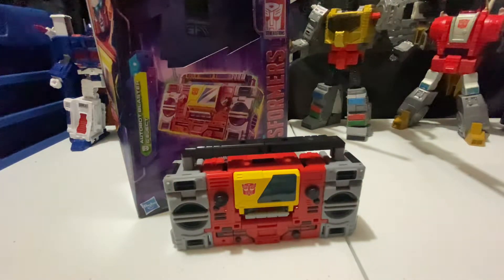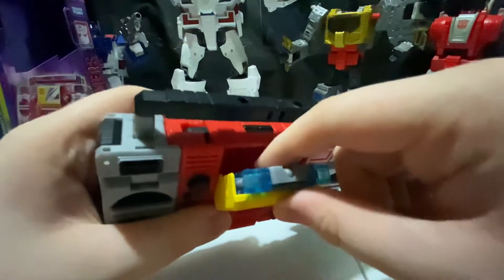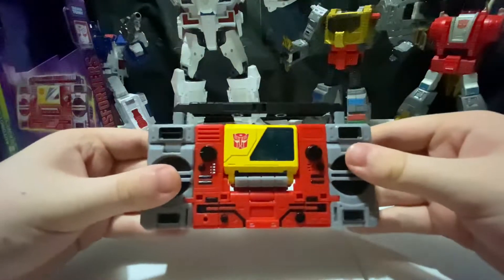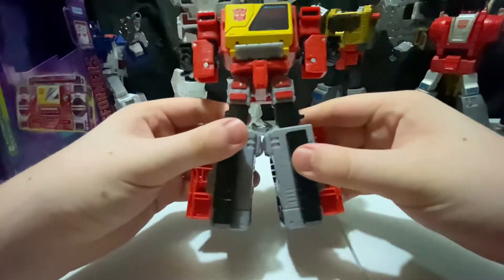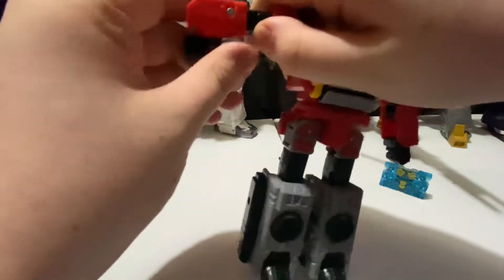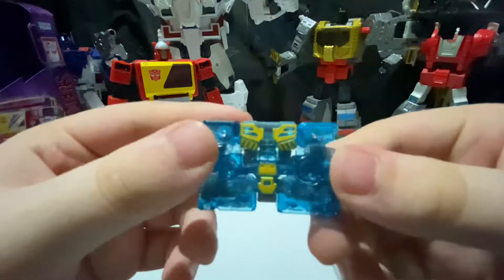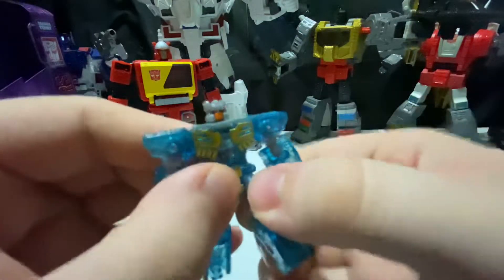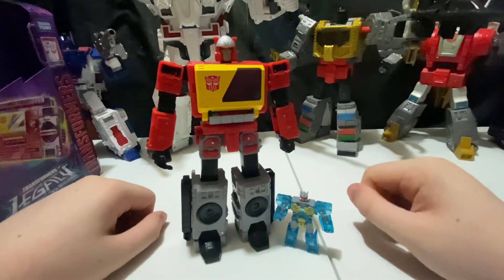Transformers review legacy voyager class blaster & eject #134￼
I hope you guys enjoy today’s review and have a great day :)